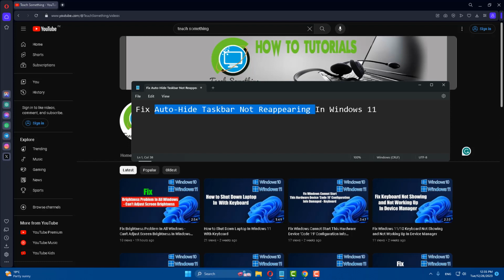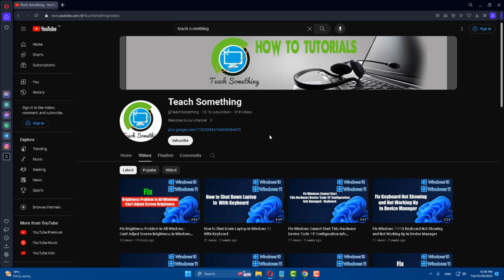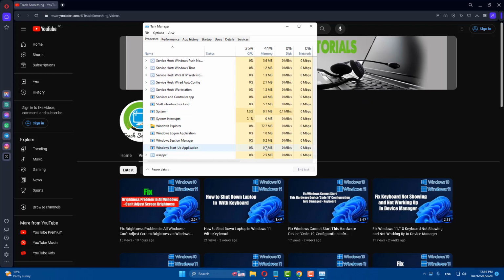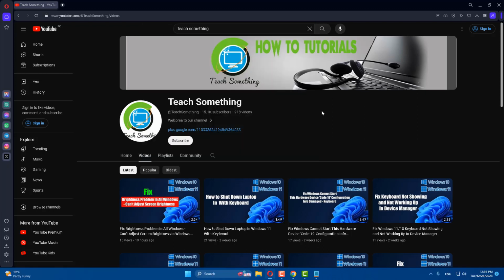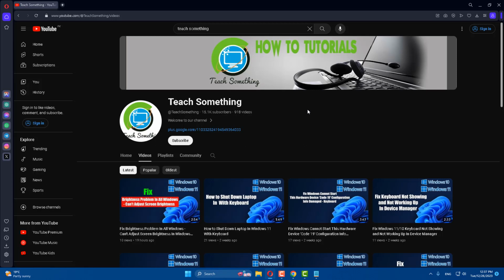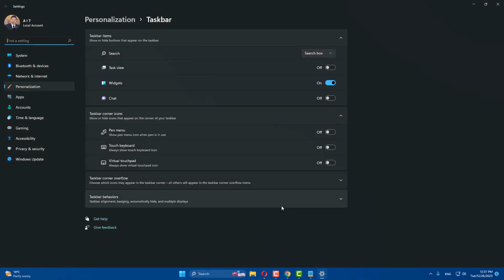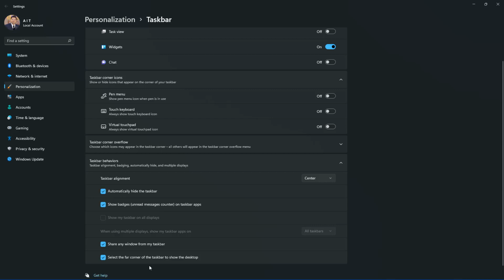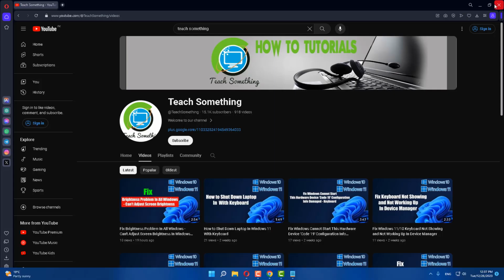Fix Auto Hide Taskbar Not Reappearing In Windows 11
In this video tutorial i will gonna show you How to Fix Auto-Hide Taskbar Not Reappearing In Windows 11.